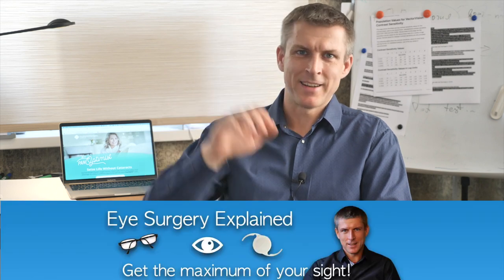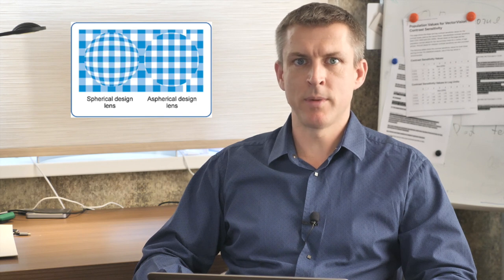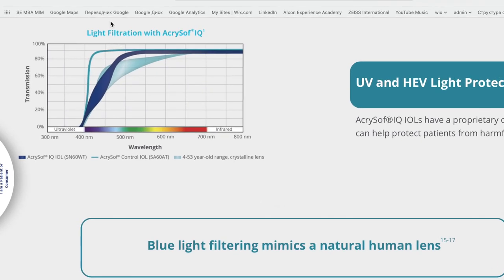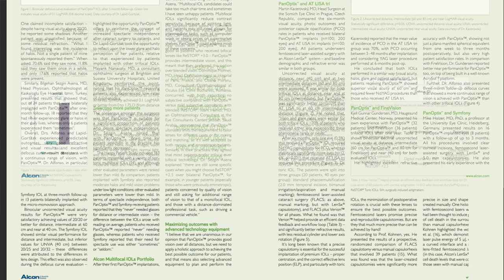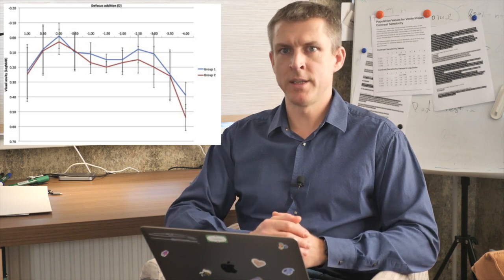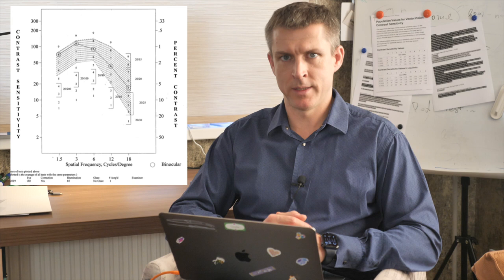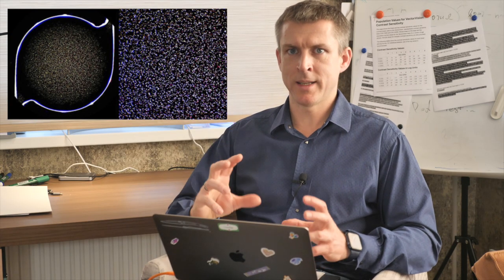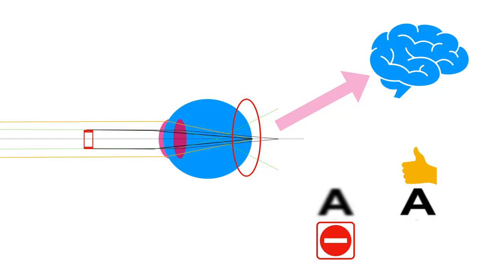Alcon Panoptix trifocal IOL: a review of new multifocal cataract lens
Is Alcon Panoptix trifocal IOL better than Alcon Vivity or Tecnis Smfony or Synergy lens?
Good quesion - but an answer is your visual needs first. Take a look at deep Alcon Panoptix trifocal review and know your answer!